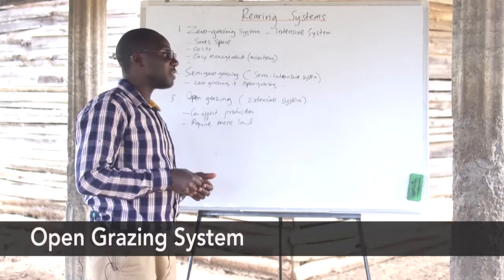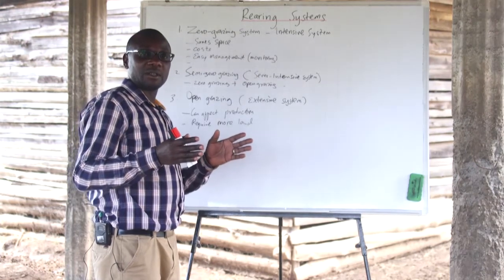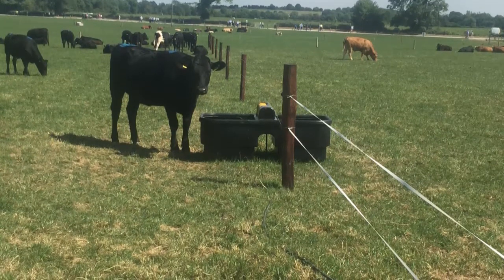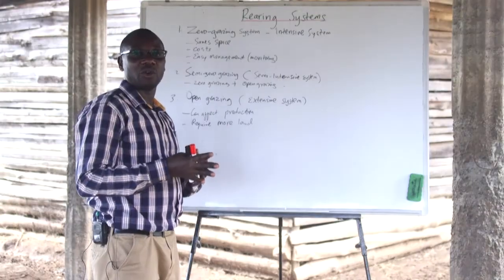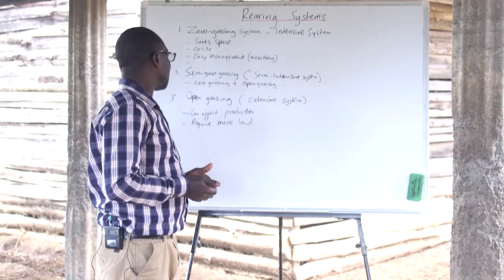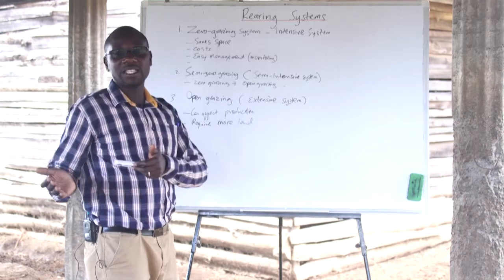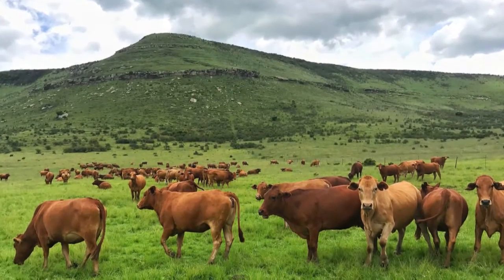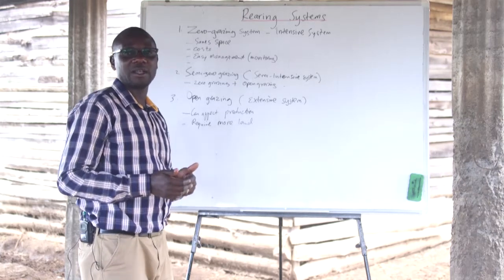Dairy Cow Farming (Lesson 6) - Rearing Systems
Rearing dairy cows has been increasingly adopted by farmers, especially in organic farming. It is characterized by fostering an unmilked lactating cow fostering two to four calves during the first month of life. Learn about dairy cow rearing systems in this video.